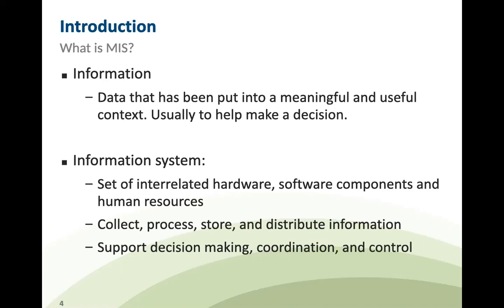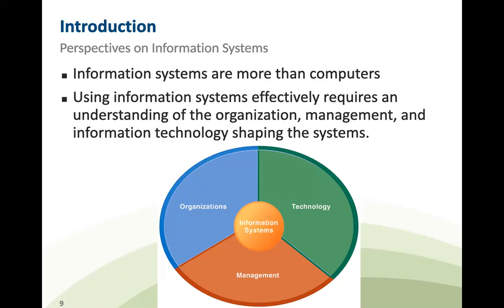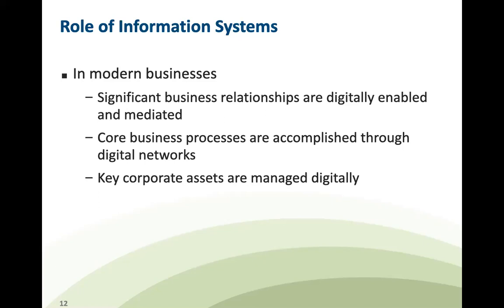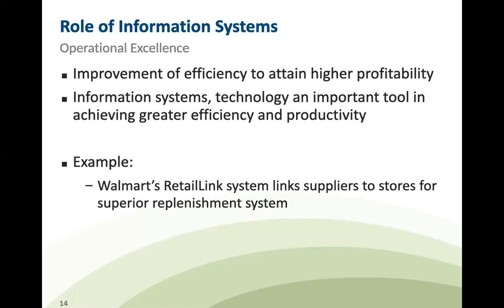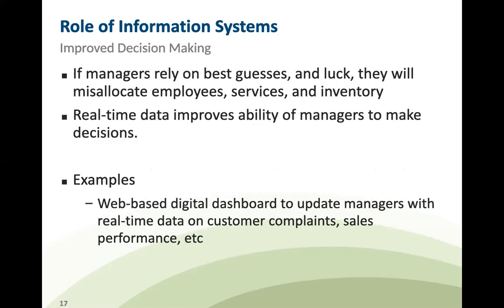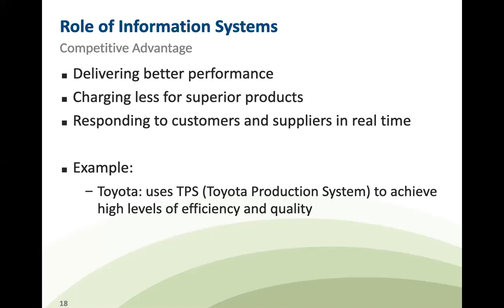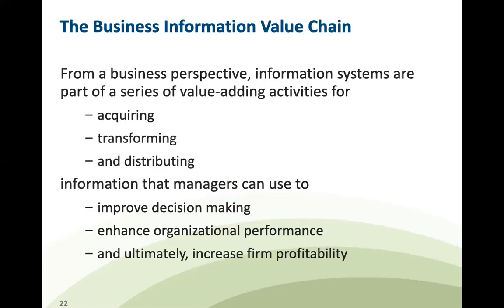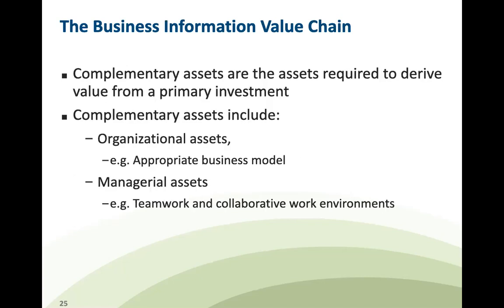MIS - Lecture 01